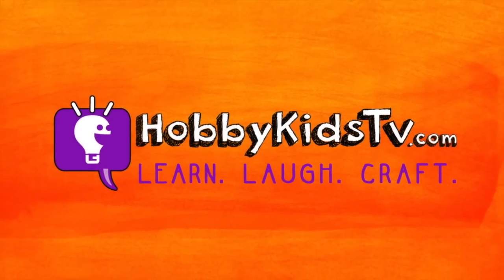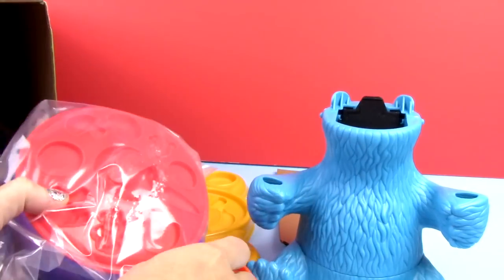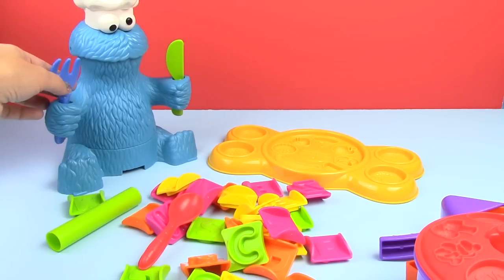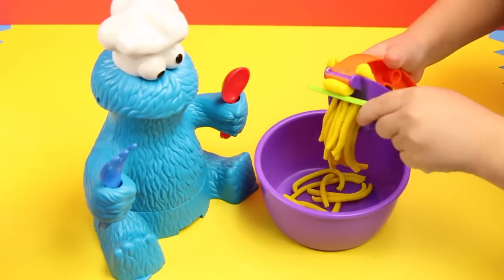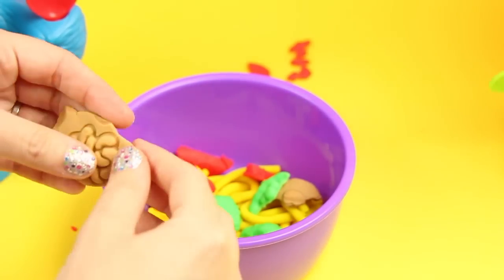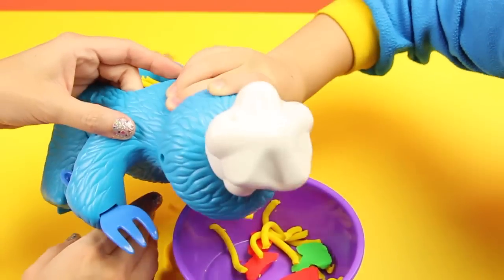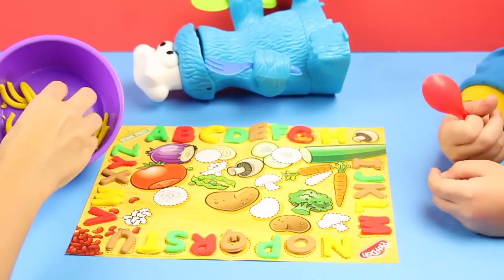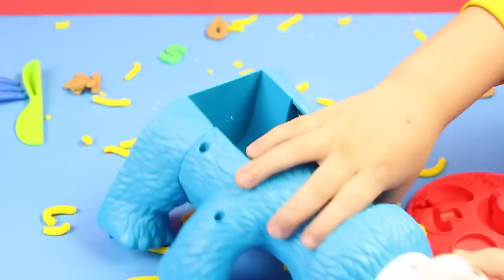PLAY DOH Cookie Monster Eats Vegetable Soup + Letters HobbyKidsTV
Cookie Monster toy opening review by HobbyMom. We then make alphabet letters and then some soup and feed Cookie Monster, HobbyKID goes crazy feeding him and we make a fun Play-Doh mess!